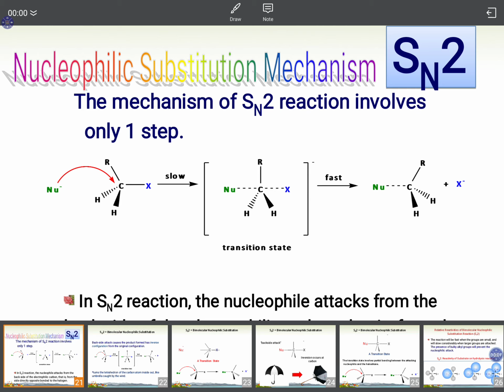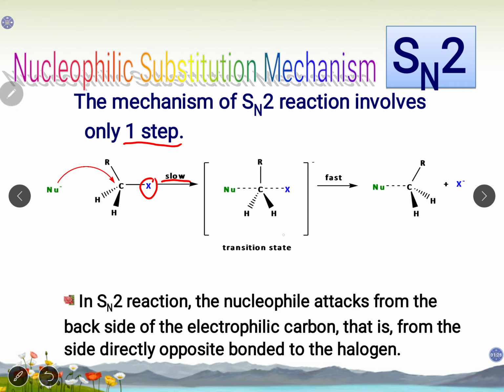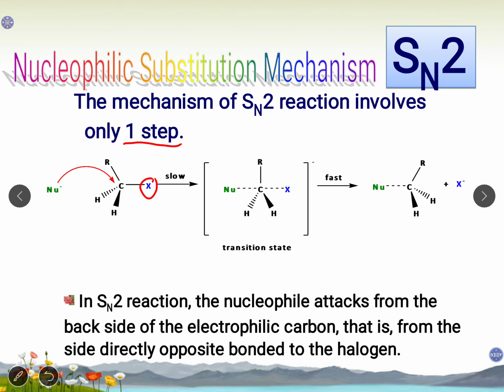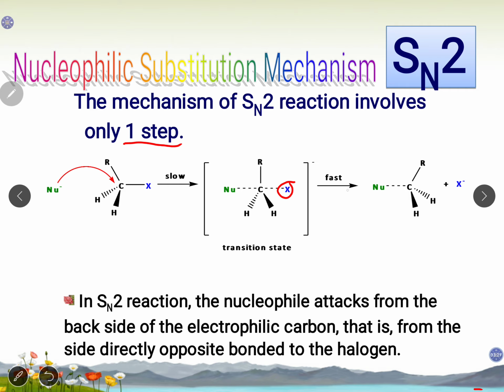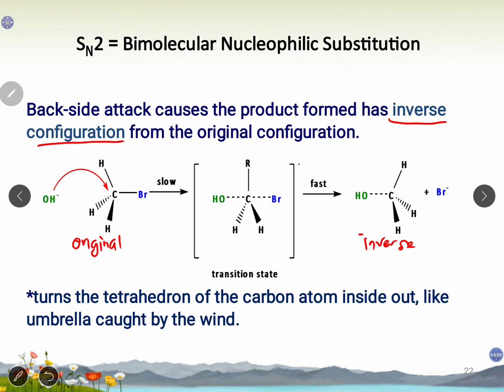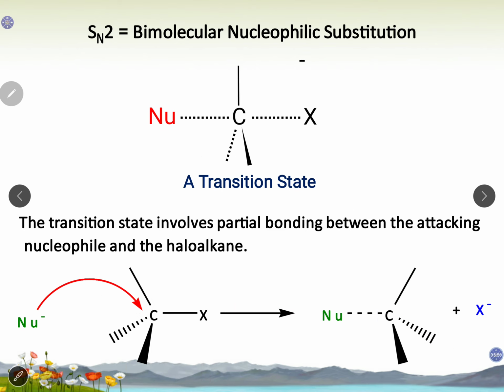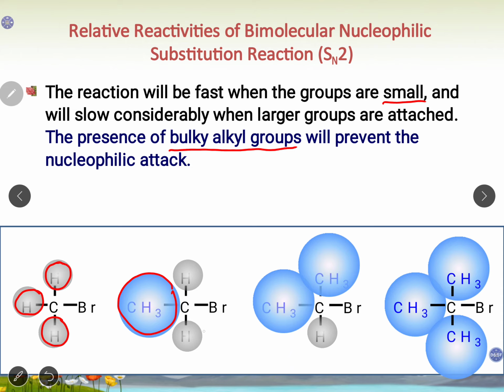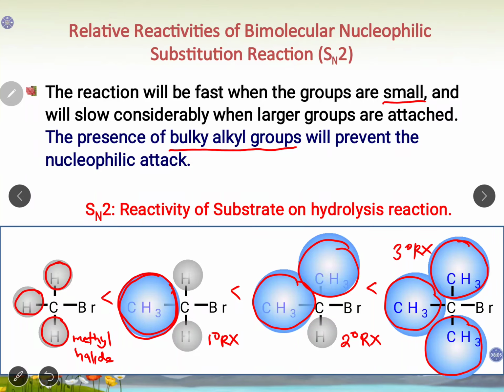Haloalkane Lect 2 (SN2)